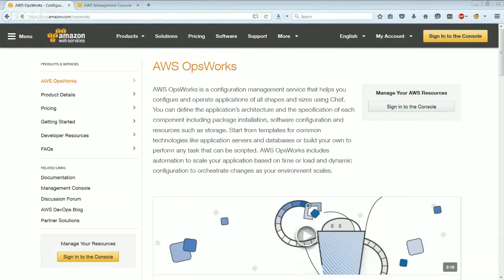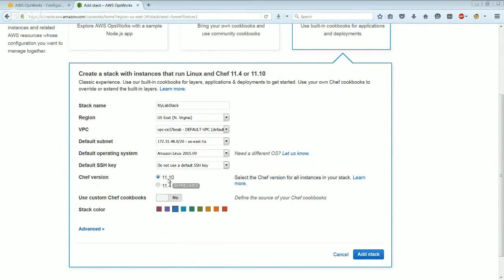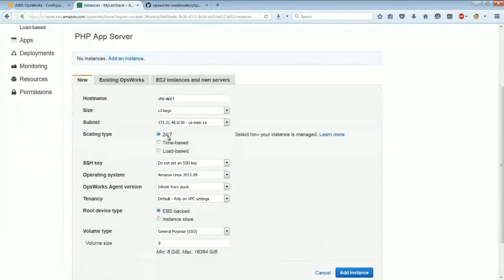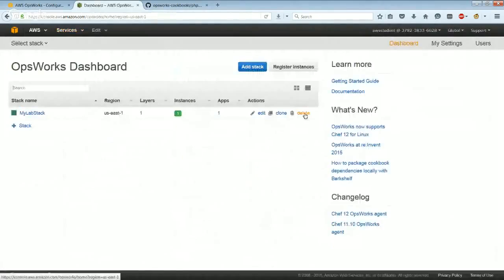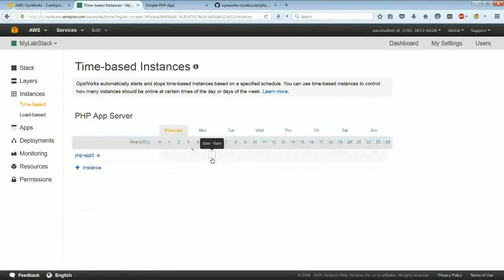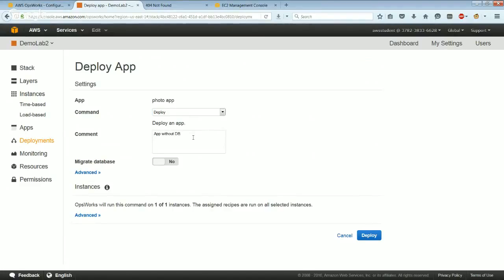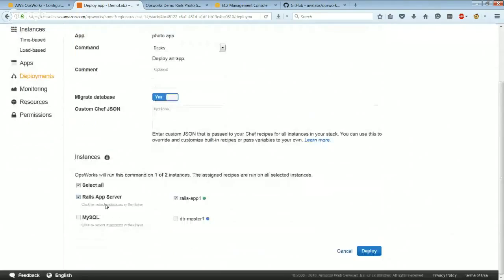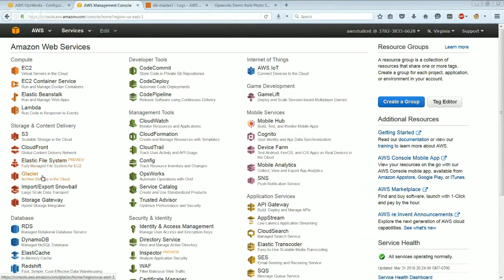Learn about AWS OpsWork &Setup?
In this tutorial you will learn about AWS Opswork Introduction & Setup.